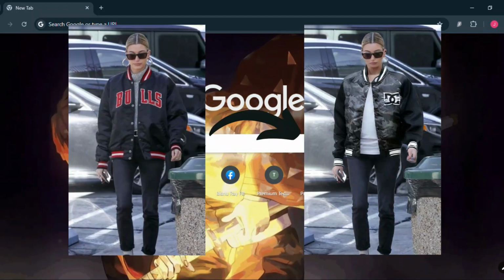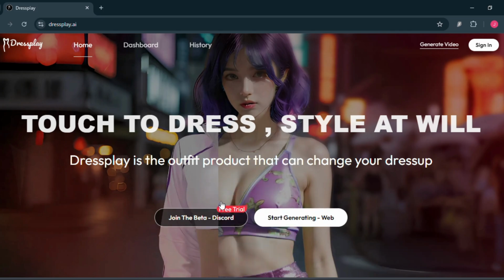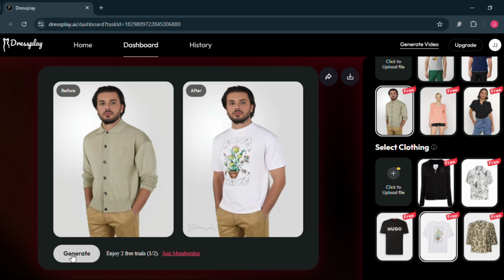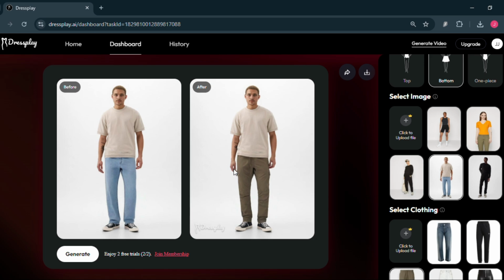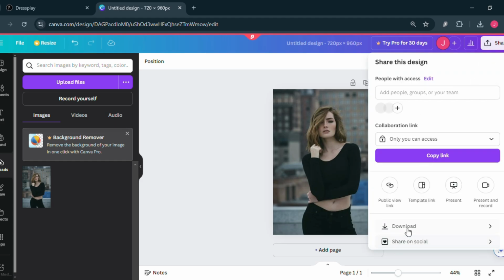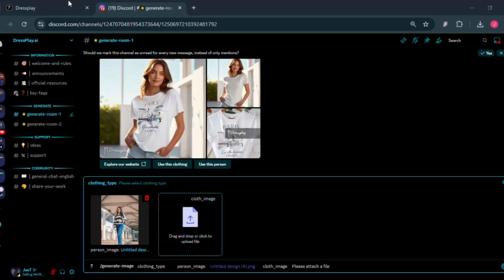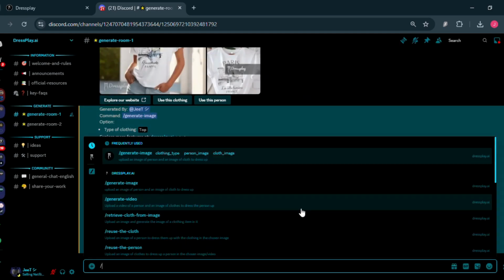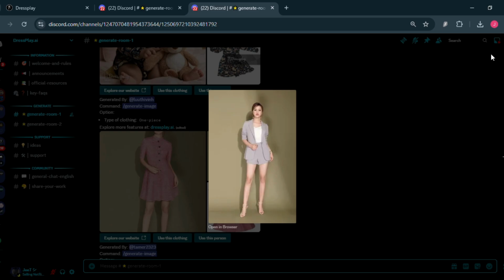DressPlay AI: Free Virtual Try-On & Outfit Changer!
Tutorial About:
In this tutorial, you'll learn how to use DressPlay AI, the ultimate free AI dress changer that instantly transforms your outfit choices. Whether you're a fashion enthusiast, influencer, or simply curious about how you'd look in new styles, DressPlay AI is the perfect free virtual try-on tool to customize and try out endless outfits without leaving your home.

What You'll Learn:
- A complete step-by-step guide on how to use DressPlay AI to change your clothes instantly with AI.
- Expert tips on how to find and try on the best outfit combinations using the free AI clothes changer.
- How to get unlimited access to virtual try-on outfits for free, with no hidden costs or subscriptions.
- The many ways DressPlay AI can be used, from personal styling to boosting your content creation or business projects in fashion.

Why You'll Love This Tool:
DressPlay AI is not just a tool, it's a game-changer in the fashion industry. This free virtual try-on platform gives you the freedom to experiment with different looks without ever stepping foot in a store. Ideal for anyone wanting to refresh their wardrobe, experiment with fashion trends, or enhance their online shopping experience. Best of all, it’s 100% free, and DressPlay AI offers instant outfit changes with the power of artificial intelligence.

Stay up-to-date on the latest fashion tech, AI-based tools, and tutorials to help you transform your wardrobe and express your style like never before!

Call to Action:
Ready to try on new outfits instantly with DressPlay AI? Whether you're looking to experiment with different styles, update your virtual wardrobe, or enhance your fashion content, DressPlay AI is your go-to tool for free AI-powered outfit changes.